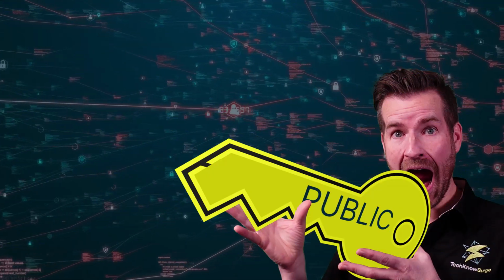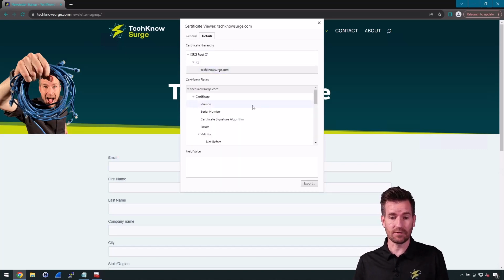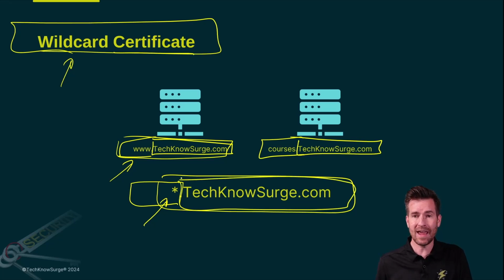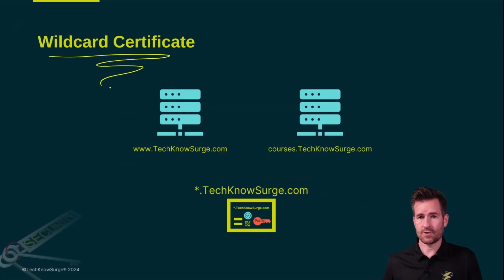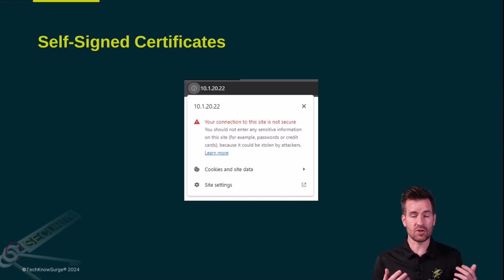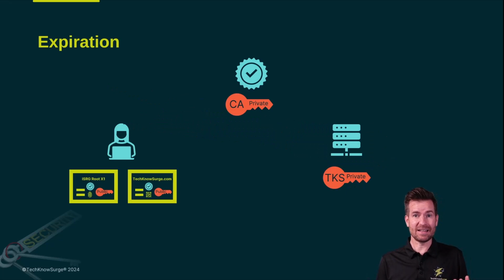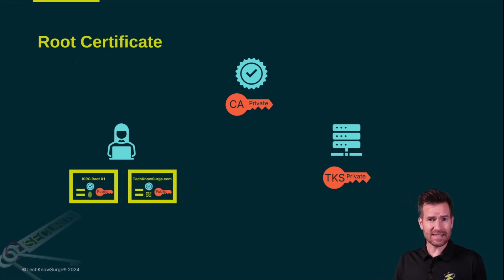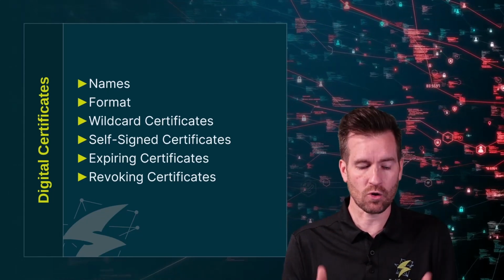Foundations of Cryptography 3-5: Digital Certificates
🔑 Exploring Versatility:
Discover the flexibility offered by wild card certificates, enabling secure usage across multiple domains, and delve into the simplicity of self-signed certificates, ideal for administrative ease.

🔍 Verification Demystified:
Uncover the intricate process of verifying digital certificates, from generation to validation, and understand why maintaining the security of private keys is paramount for secure communication.

🛡️ Securing Pathways:
Learn about the importance of managing certificate expiration and the mechanisms in place for revoking compromised certificates, safeguarding online interactions effectively.

💡 Future Insights:
This video is just the beginning of your journey into the realm of digital certificates.

Get ready to enhance your understanding of digital security and fortify your online defenses! 💻 DigitalCertificates CyberSecurity 🚀